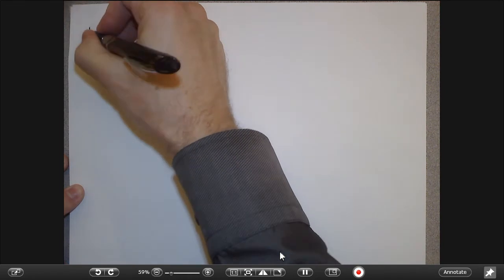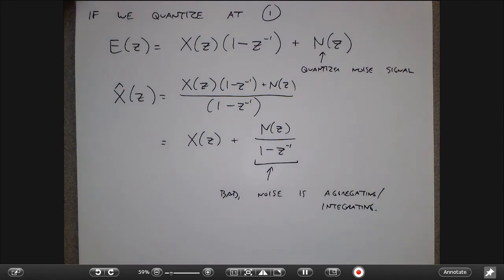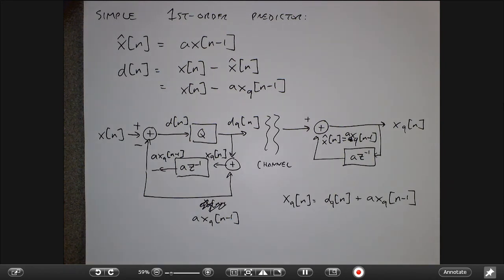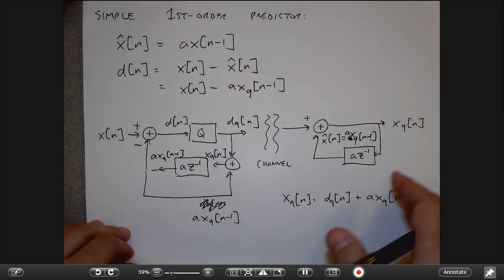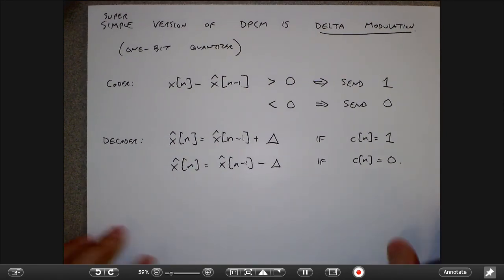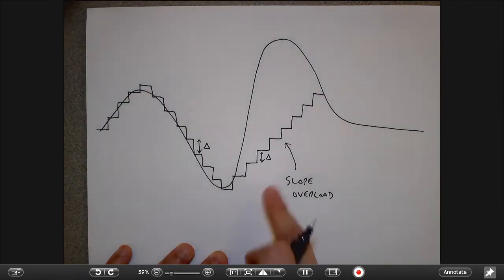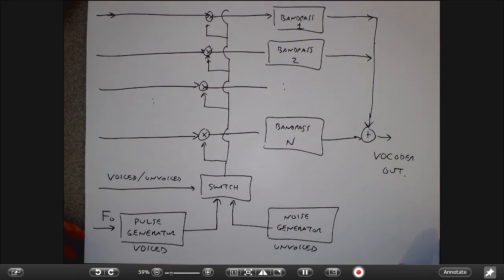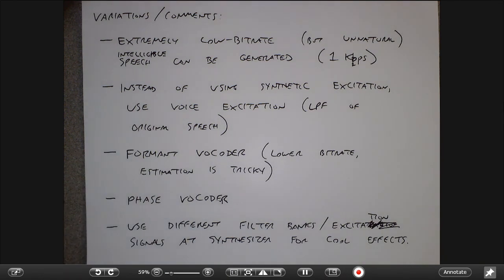DSP Lecture 24: Differential quantization and vocoding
Lecture 24: Differential quantization and vocoding (12/1/14)

0:00:02  Intro to differential quantization
0:01:52  The differences have lower variance than the signal values
0:04:30  Block diagram for differential quantization
0:05:42  At what point should we quantize?
0:08:12  Differential pulse code modulation (DPCM)
0:09:09  Block diagram for transmitter
0:12:19  Block diagram for receiver
0:13:09  What predictor to use?
0:14:23  DPCM with a first-order predictor
0:17:30  Estimating the AR prediction coefficient
0:20:44  Adaptive DPCM
0:24:37  Coding the residuals
0:27:47  Delta modulation
0:29:42  Problems: slope overload and granular noise
0:31:21  Adapting the step size
0:32:42  Continuously-variable-slope delta modulation
0:34:26  Vocoders
0:36:41  The channel vocoder
0:43:10  Variations on vocoding
0:47:15  Vocoding in pop music
0:49:25  Related effects (talkbox, autotune)